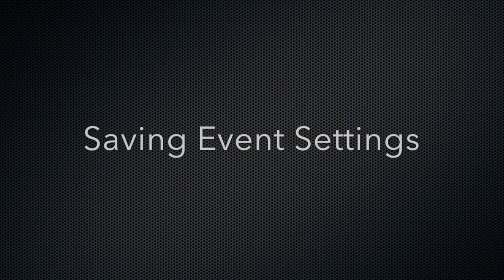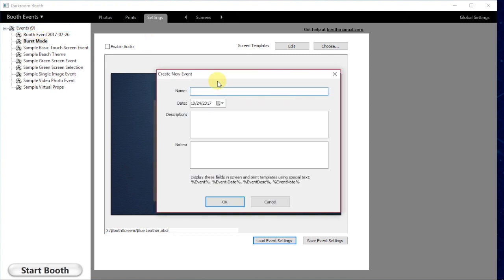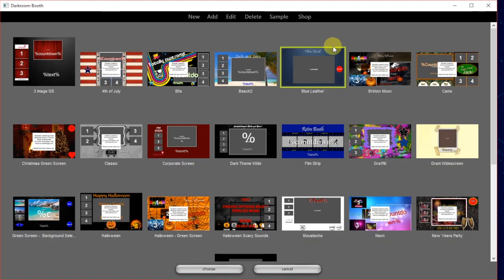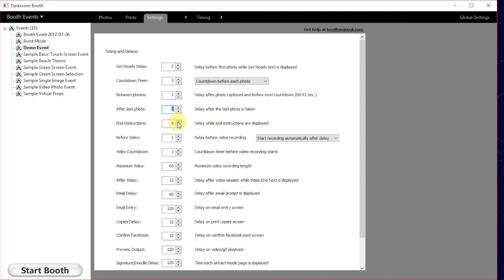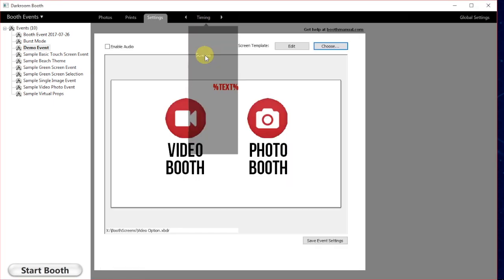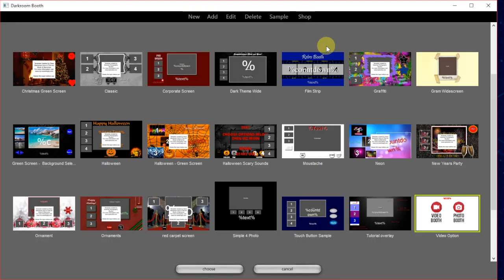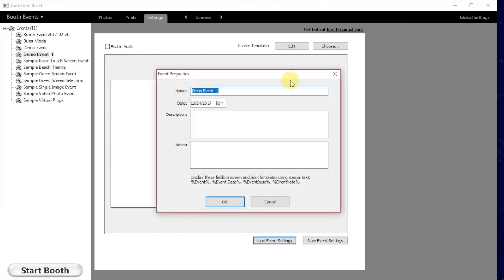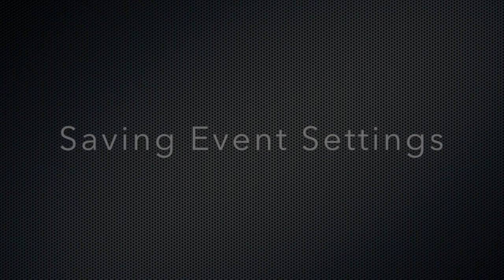How to Save Event Settings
Save Event Settings